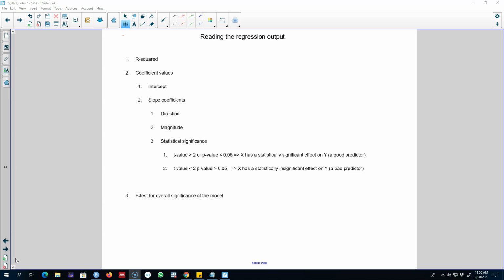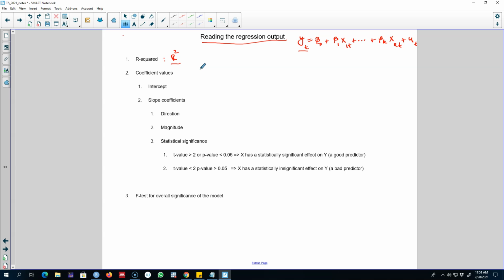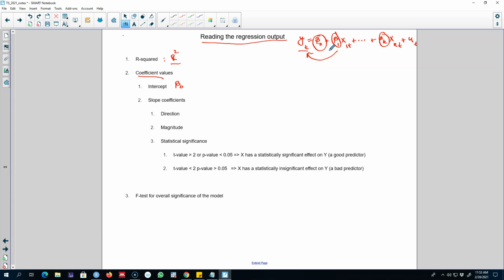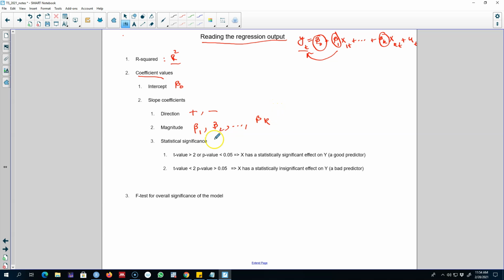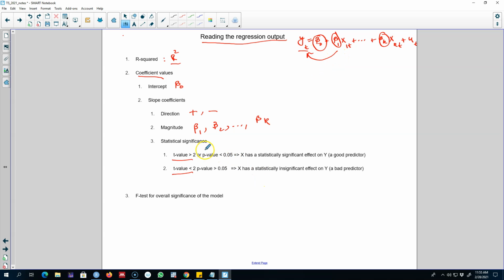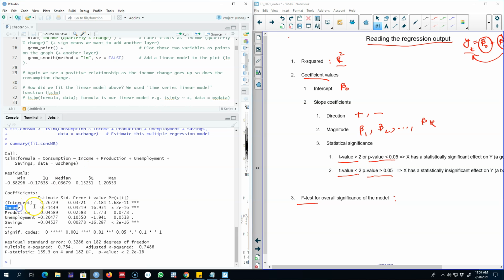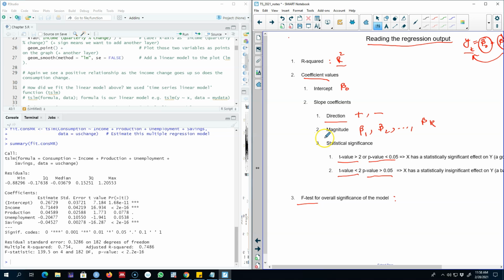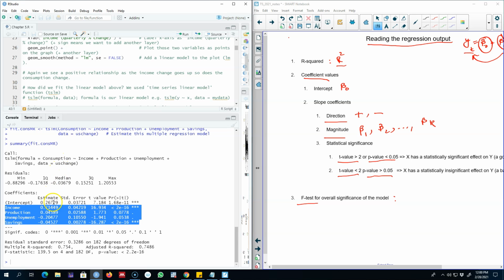5.14: What to read in a regression output (Example in R)